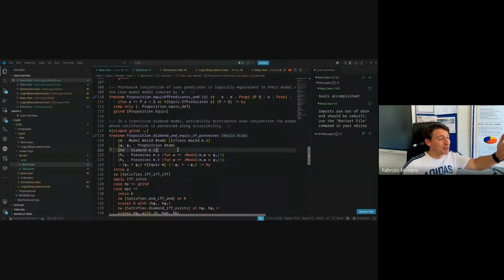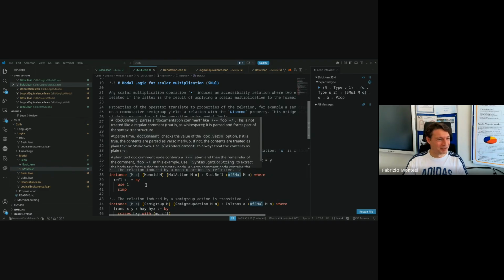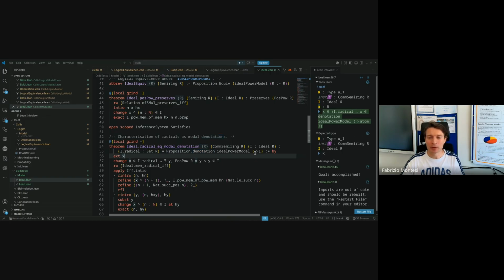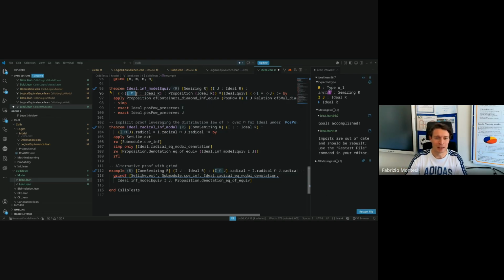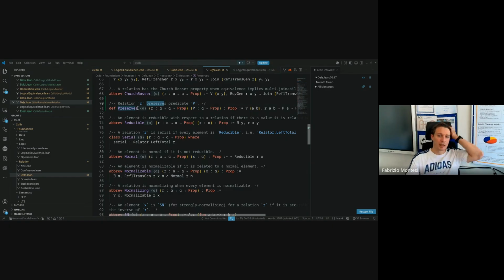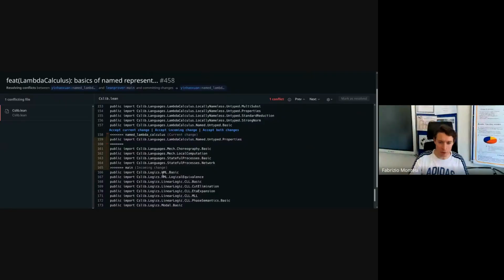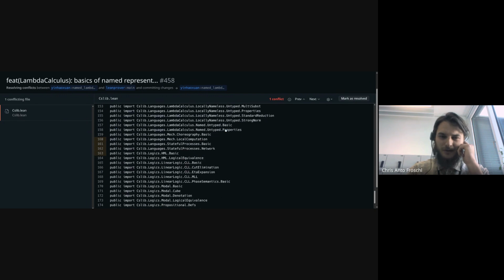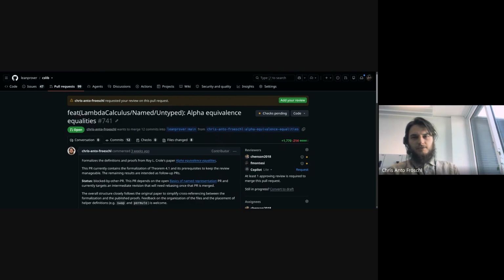CSLib Community Meeting - 13 August 2026